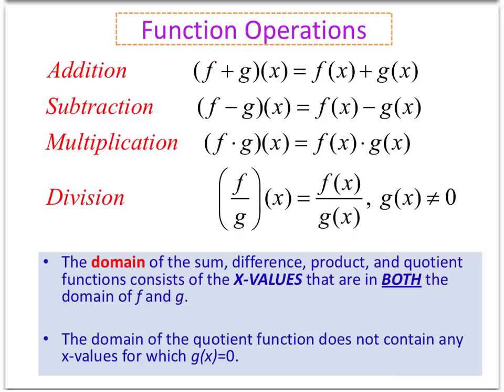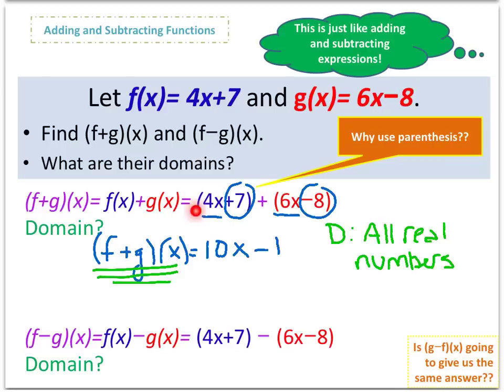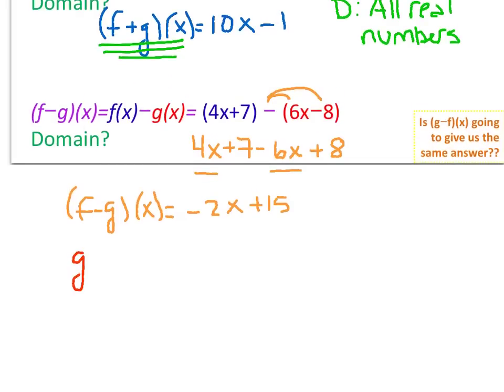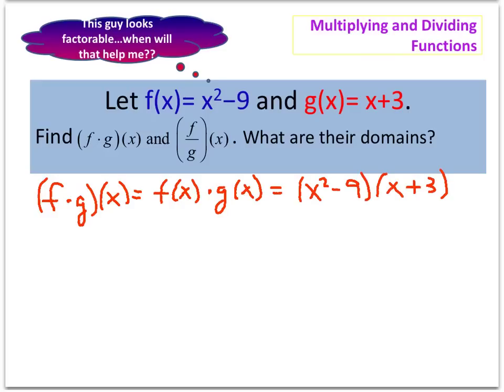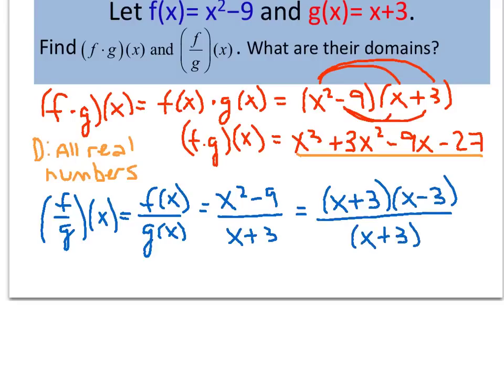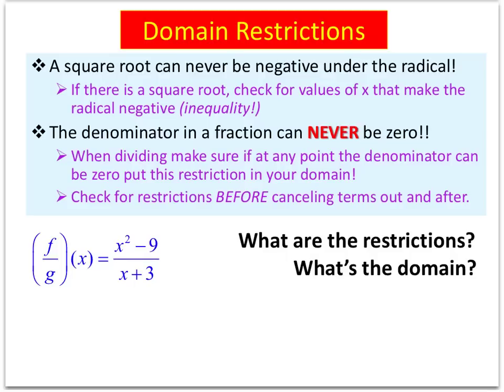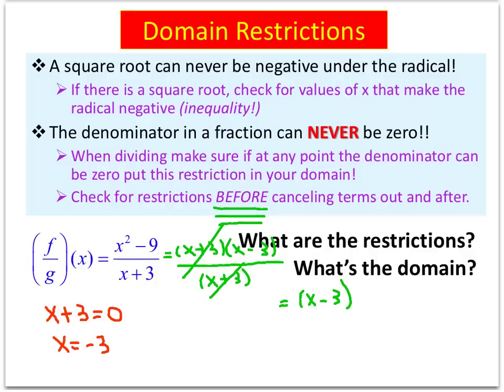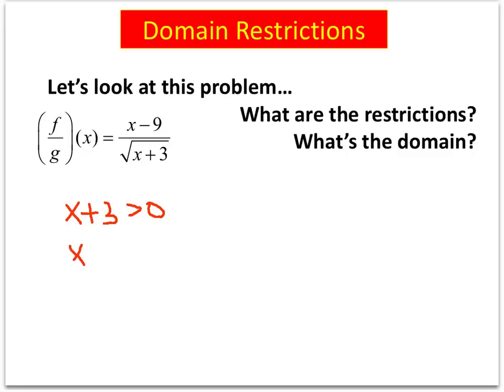56Alg2H 6-6 Function Operations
Alg2H 6-6 Function Operations: Addition,Subtraction,Multiplication, and Division